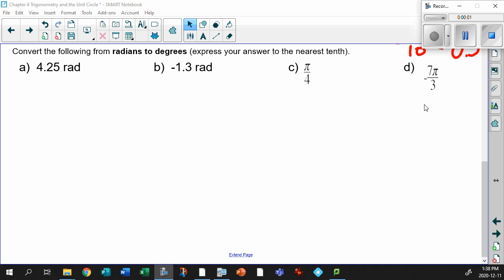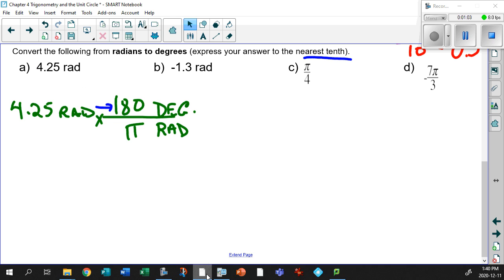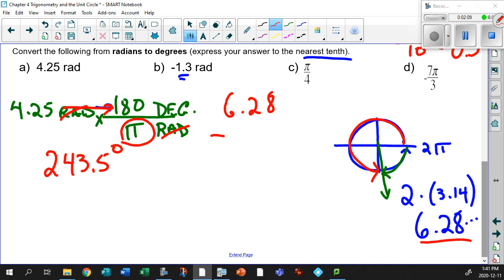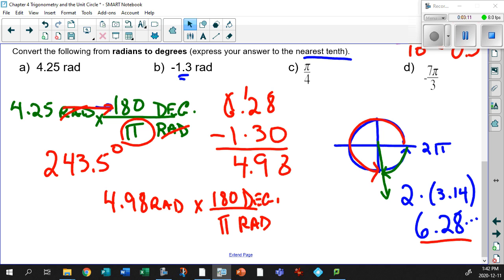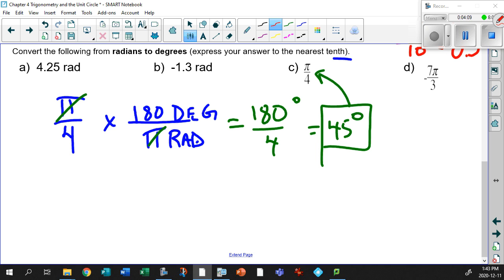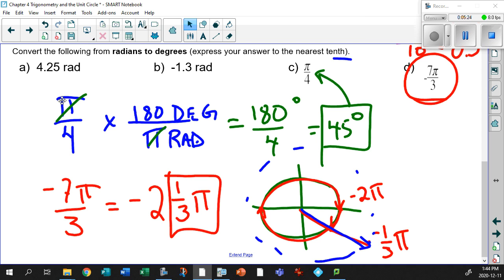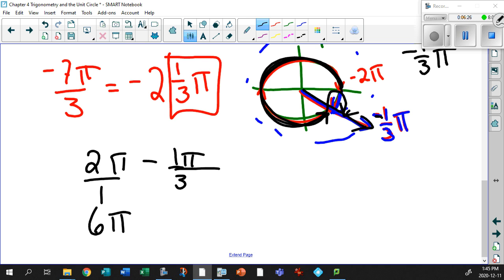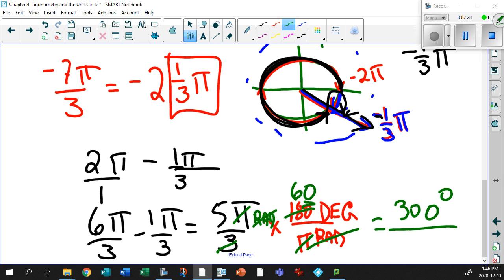Unit 4 1 3 Converting from Radians to Degrees